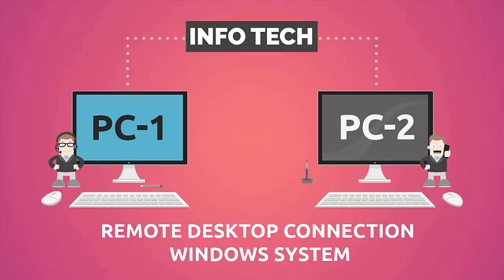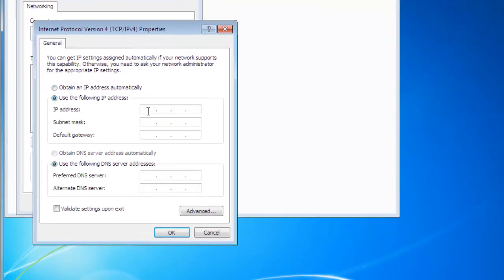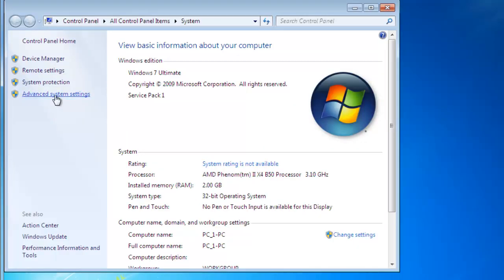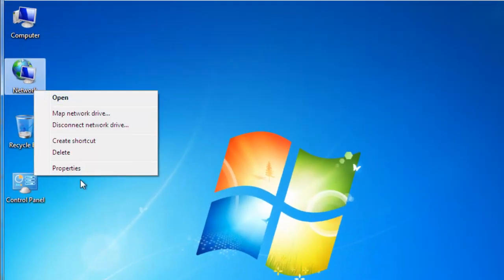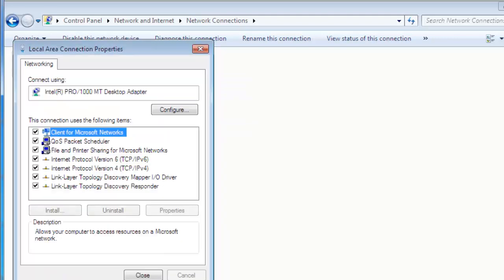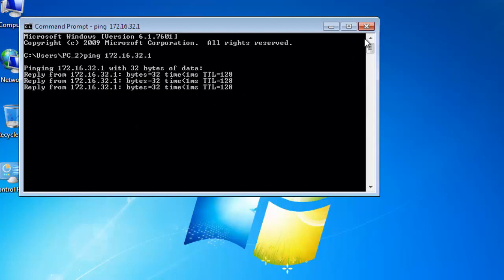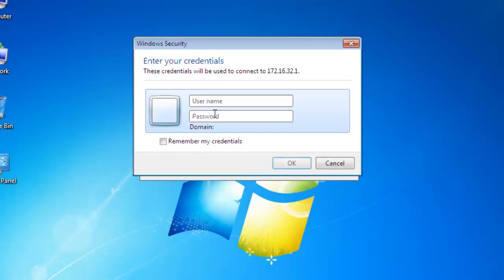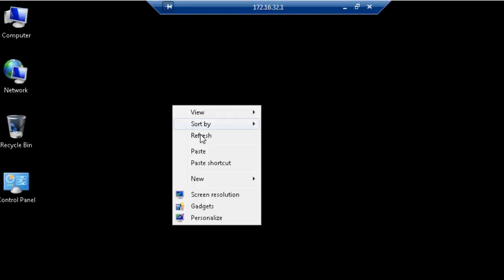How to use Remote Desktop Connection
In this Tutorials we will Teach How to use Remote Desktop Connection  in Windows System.